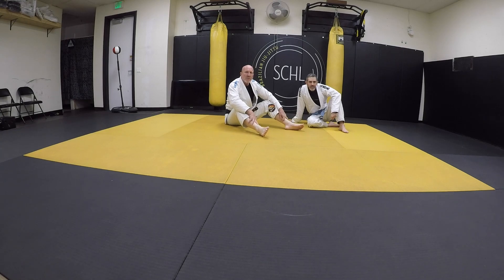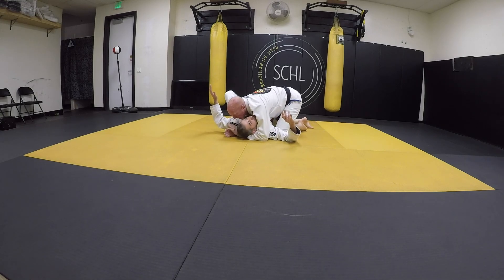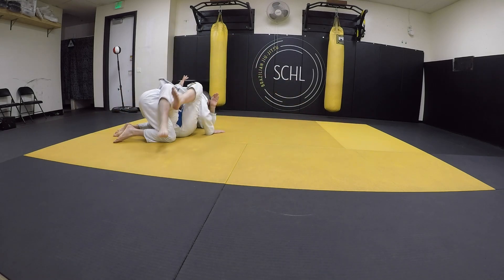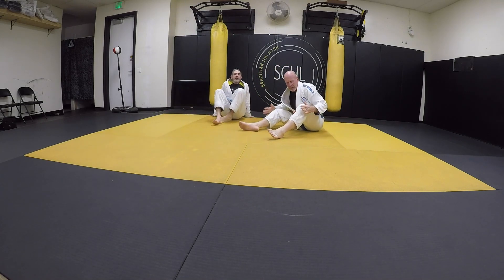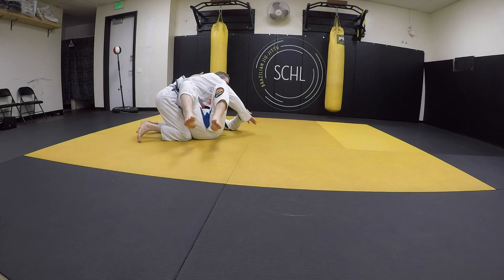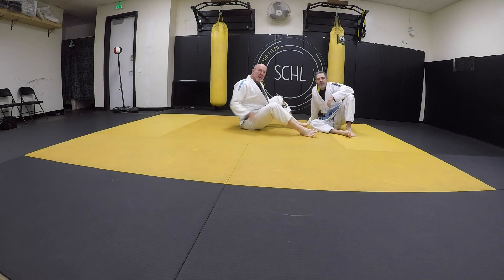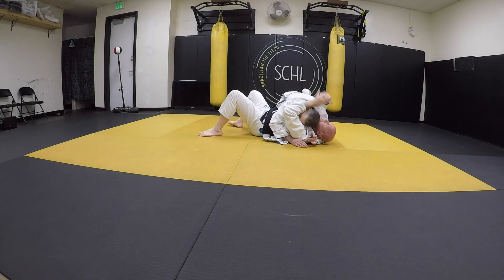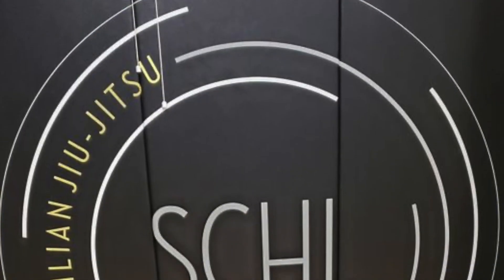Treacherous Side Control Reversal........Jedi move!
Sr. Citizen Jedi move!